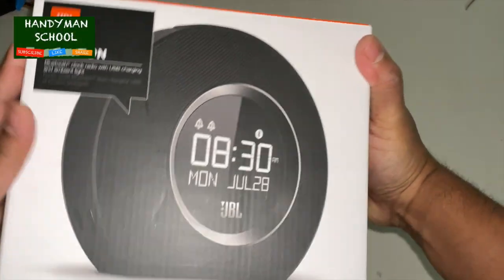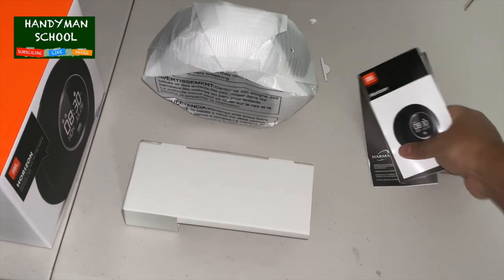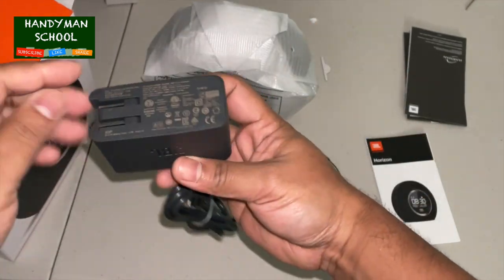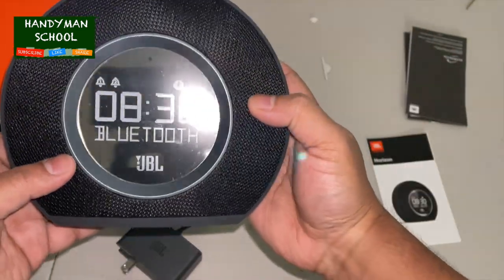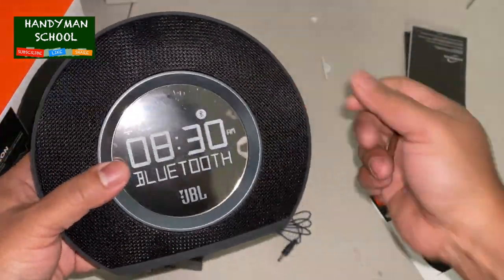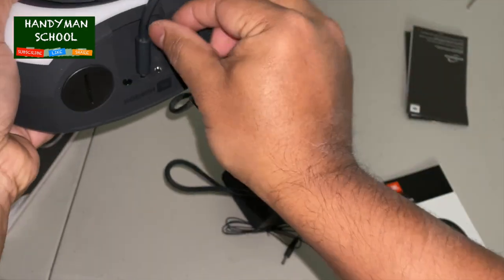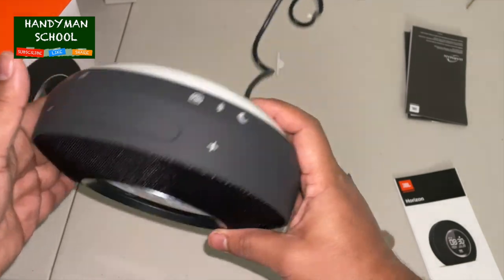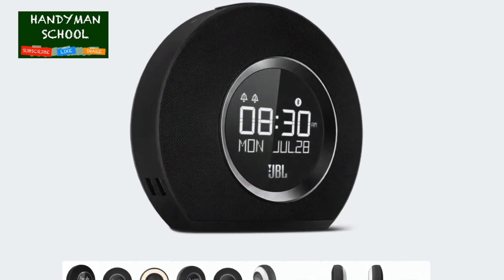JBL Horizon Bluetooth Clock Radio: USB Charging & Ambient Light | JBL Speaker Review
Explore the impressive features of the JBL Horizon Bluetooth Clock Radio, a multifunctional device that combines a clock, radio, Bluetooth speaker, USB charger, and ambient light. In this review, we dive into its design, sound quality, ease of use, and how it seamlessly fits into your daily routine. Discover why the JBL Horizon is a perfect addition to your space, delivering both functionality and style.

Amazon link for similar item